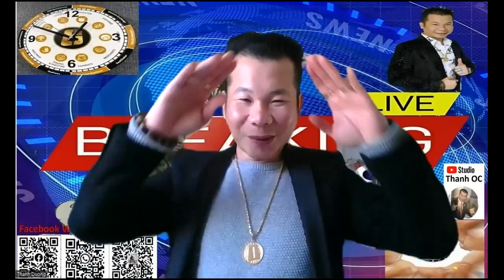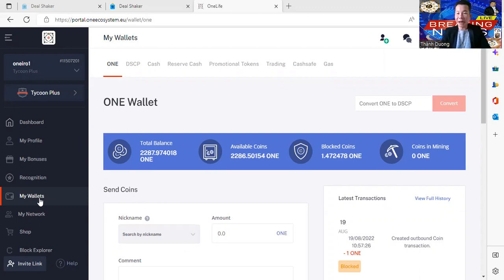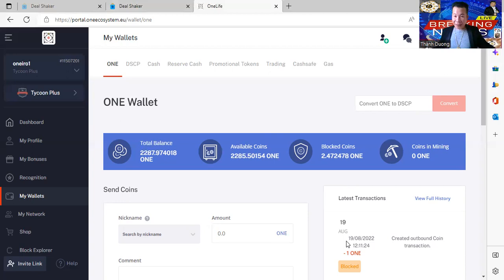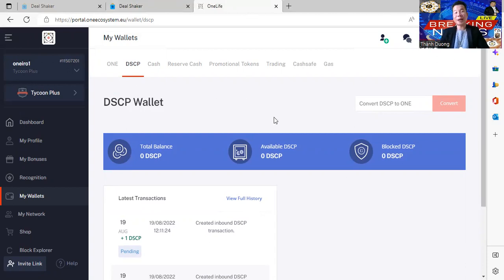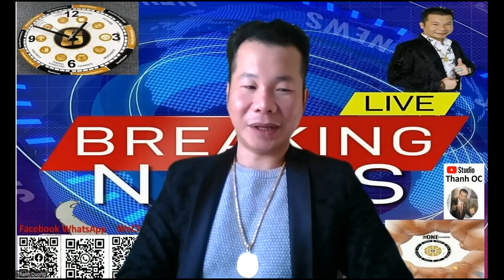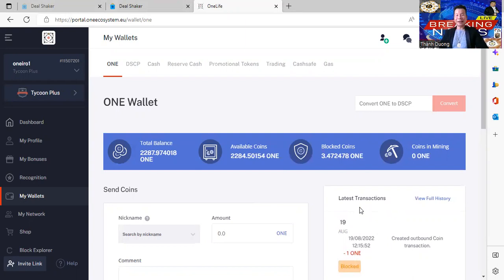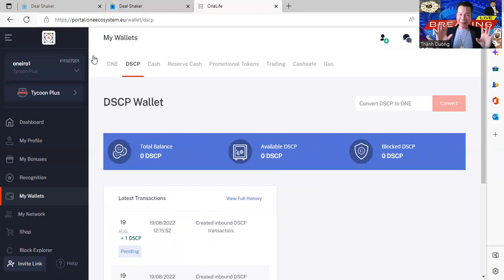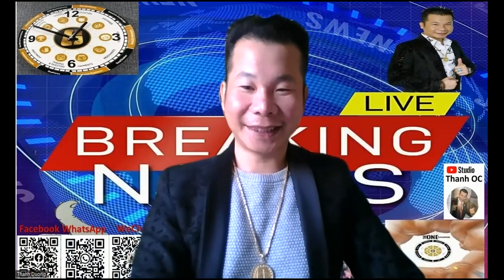How to Convert ONE into DSCP (Cách chuyển ONE qua DSCP)